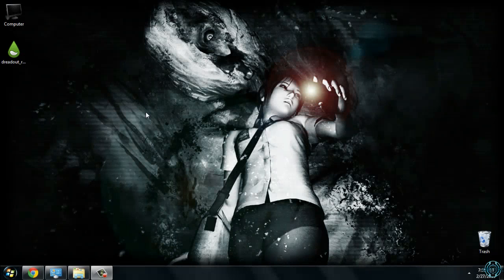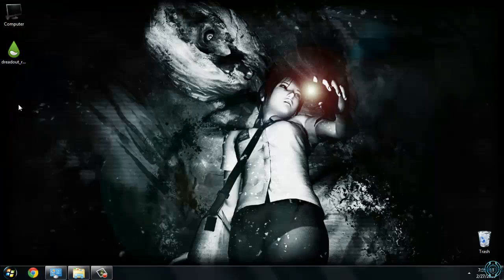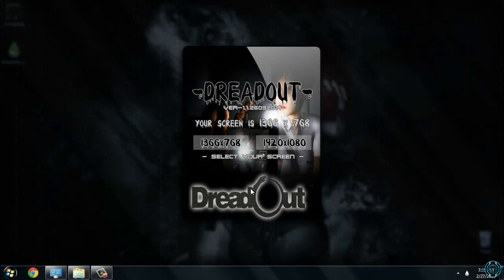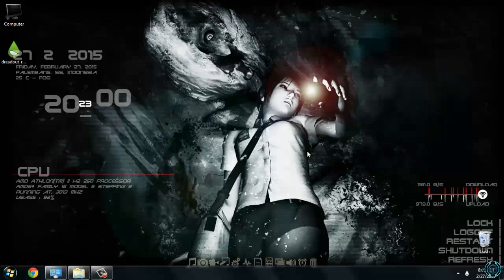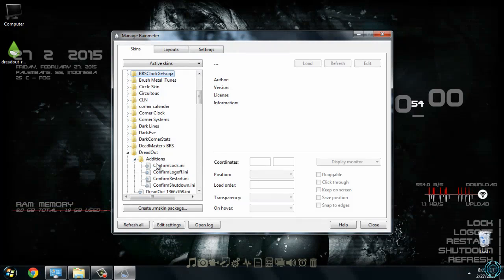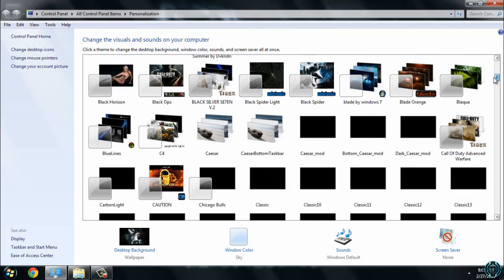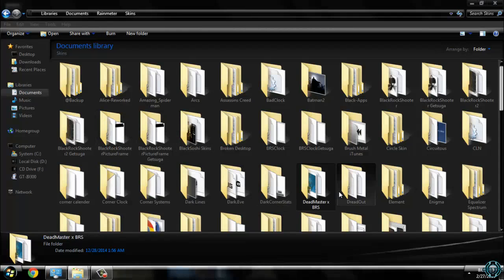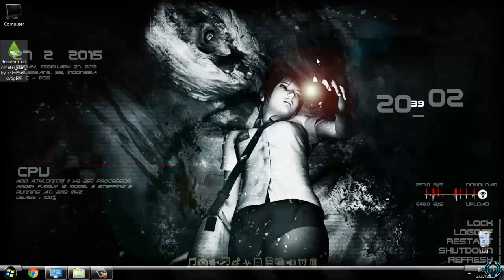Dreadout Rainmeter Scary skin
Credits:
Rainmeter skin made by ZakycooL

Windows 7 theme Dark7 Ultimate by Mr GriM